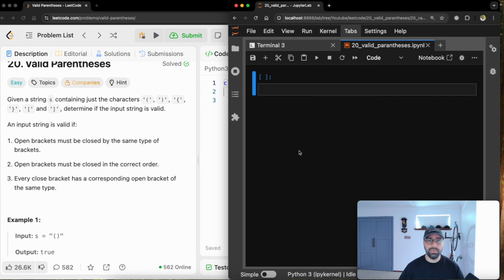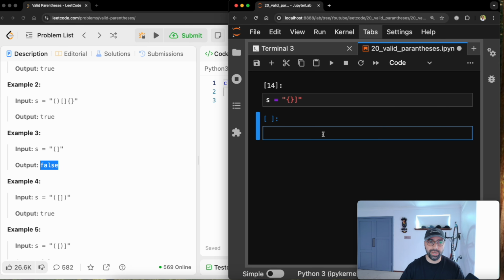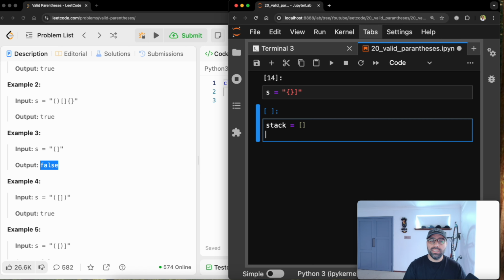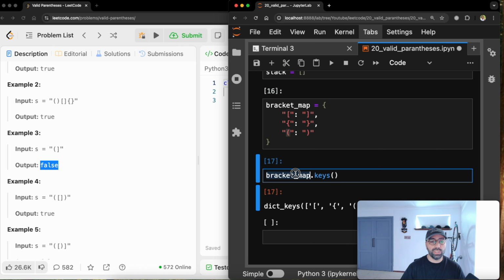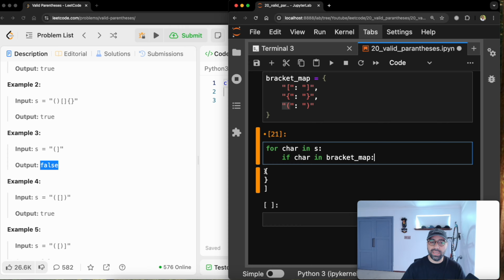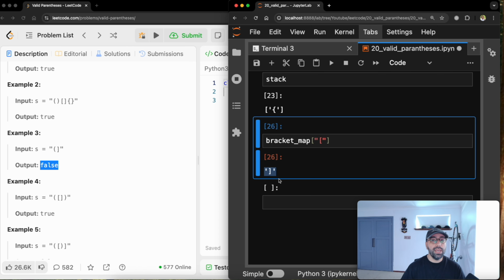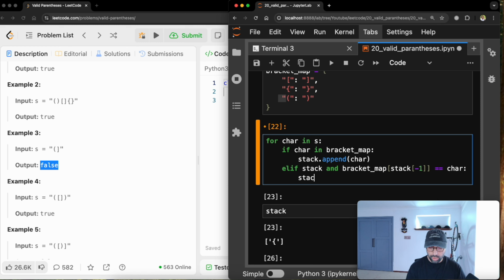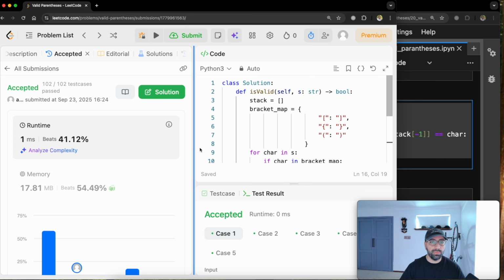20. Valid Parantheses: Leetcode Python Solutions & Explanations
🧠 Struggling with the Valid Parentheses problem on LeetCode? You're in the right place! In this comprehensive tutorial, I'll walk you through the exact strategy to solve this classic stack problem step by step, making it crystal clear for coding interviews! 🚀

📌 What You'll Learn in This Video:
✅ How to identify when to use a stack data structure
✅ Dictionary mapping technique for bracket matching
✅ Step-by-step stack implementation in Python
✅ Handling edge cases and invalid inputs
✅ Time and space complexity analysis
✅ Clean, interview-ready code structure

⏱️ CHAPTERS:
0:00 - Introduction & Channel Request
1:00 - Valid Parentheses Problem Overview
2:01 - Example Setup & Human Approach
3:03 - Matching & Canceling Strategy
4:04 - Dictionary Mapping Solution
6:07 - For Loop Implementation
7:09 - Stack Container Logic
8:10 - Handling Closing Brackets
10:11 - Pairing & Removal Process
11:11 - Final Code & Submission

Make sure to try solving it yourself first, then come back and compare your approach with mine! 💪

Drop your questions in the comments below - I love helping fellow developers grow! Your coding journey matters, and every problem you solve makes you stronger! 🌟